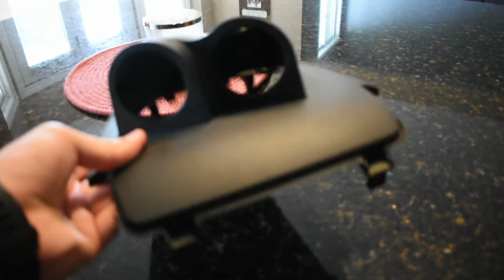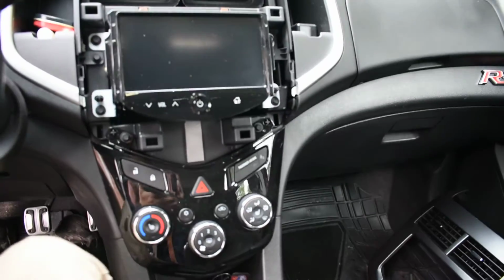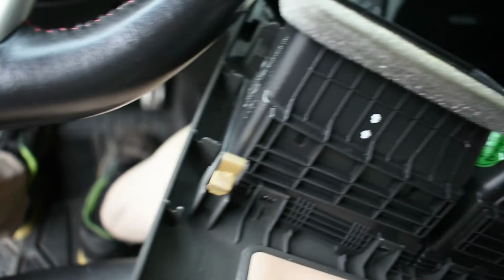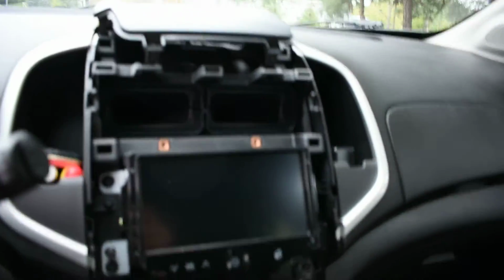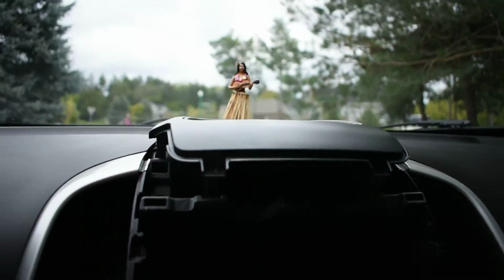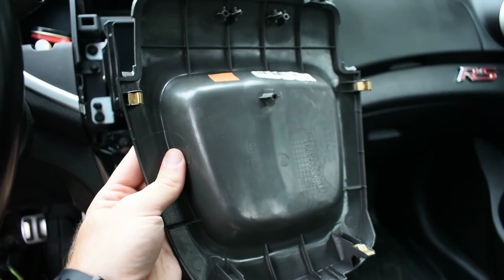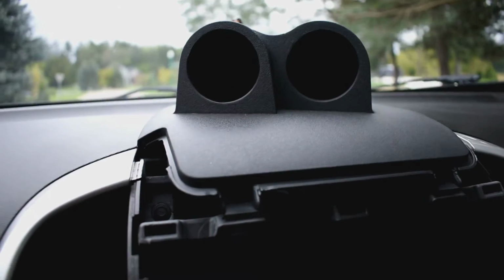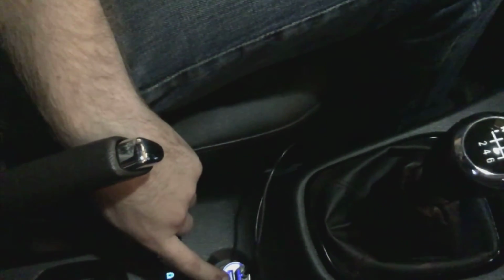Chevy Sonic Glowshift boost gauge install & ZZP mount | Head to Drive Media for better video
Install video of ZZP gauge mount and Glowshift Boost gauge on 2013 Chevy Sonic RS. Also applies to Chevy Cruze. I  don't do install videos so i apologize if this isn't super detailed, HEAD TO DRIVE MEDIA  CHANNEL FOR UPDATED VIDEO!